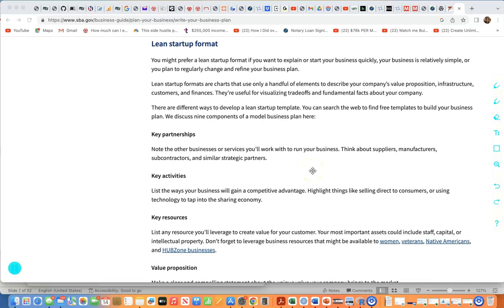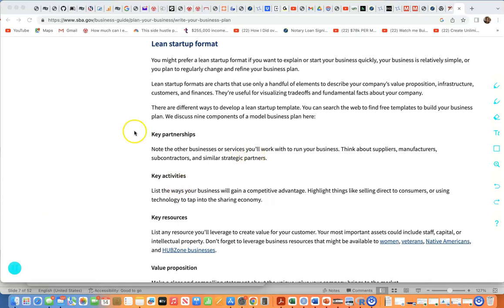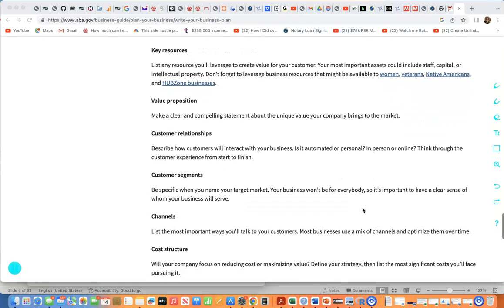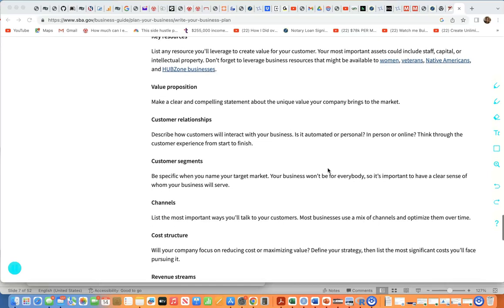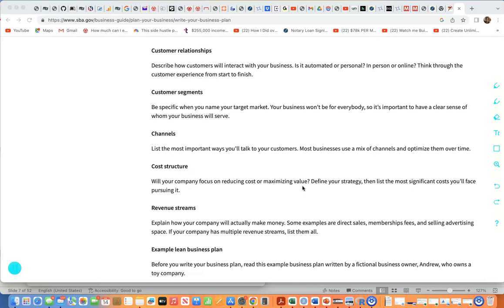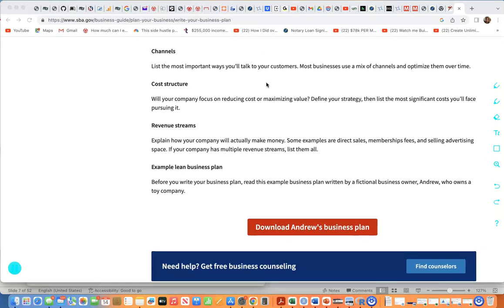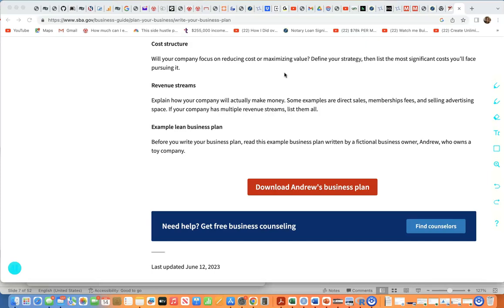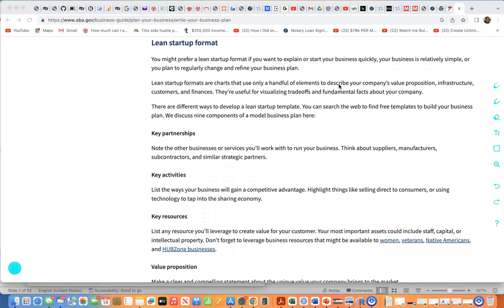Lean Startup Business Plan Overview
Overview of the components of a Lean Business Plan